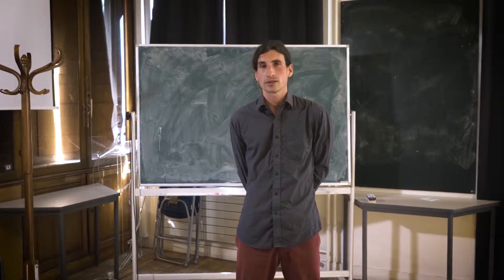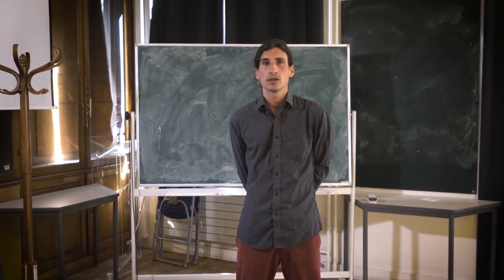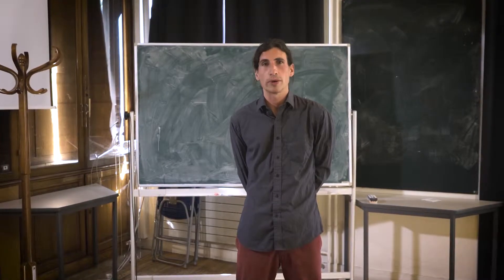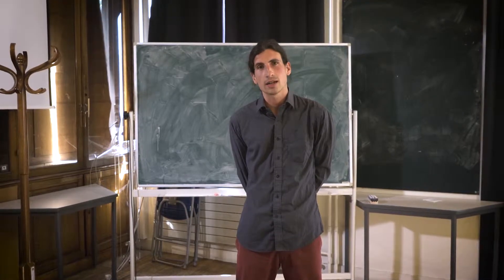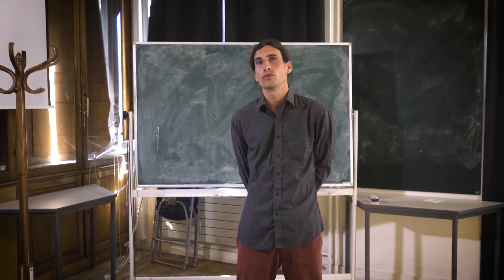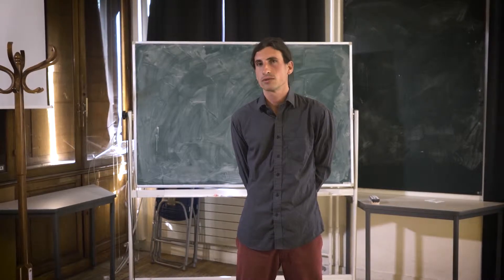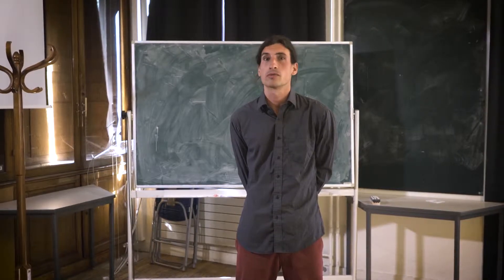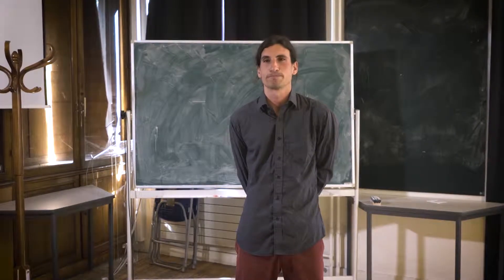Reflexivity in Research - Livio Riboli-Sasco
Researchers: who are you, what are your values and how does this affect the way you do science? Dr Livio Riboli-Sasco of Atelier des Jours à Venir discusses how science is not neutral, why inclusivity and wellbeing matter and why scientists should slow down.

This film is part of the PERFORM toolkit for Early Career Researchers ( ECRs) ( hyperlink to the relevant toolkit resource page please). This toolkit supports ECRs in their reflective thinking around RRI values and processes and introduces creative performance methods for public engagement, inspired by the PERFORM project. The PERFORM toolkit for Early Career Researchers has been designed as a user-friendly starting point for professional development on these topics. It is designed for higher education institutions responsible for training ECRs, or for ECRs to use independently as a framework for informal professional development training.